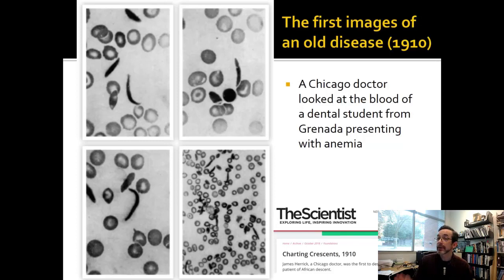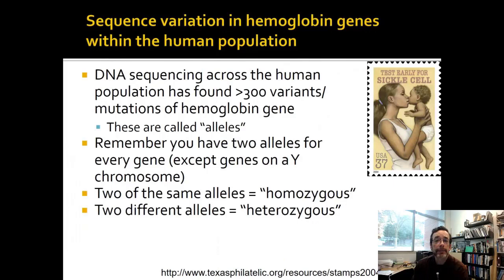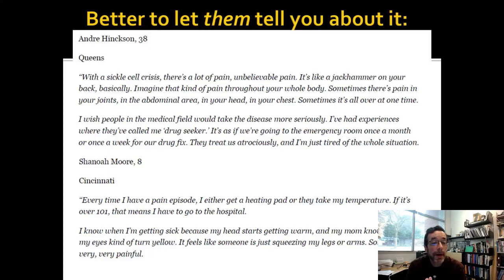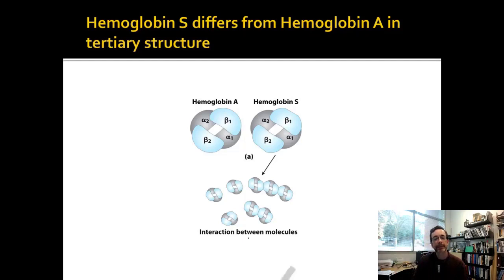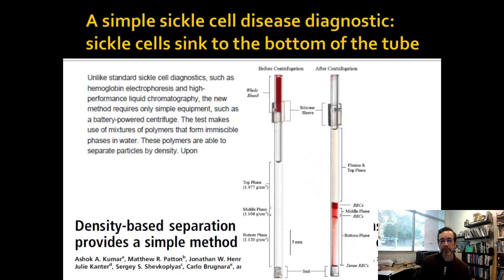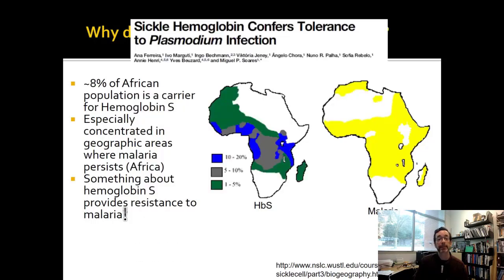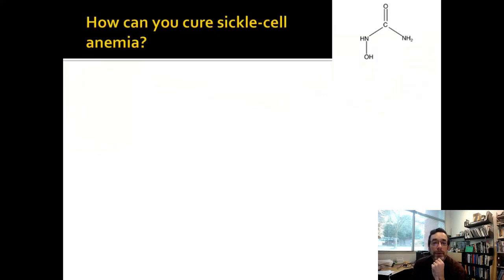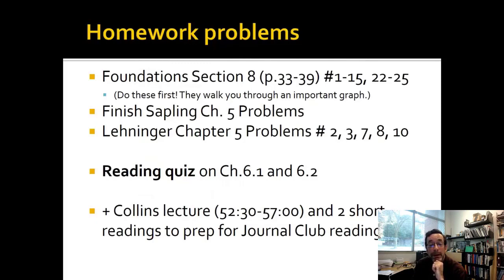Hemoglobin Stories: Sickle-Cell Anemia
How biochemistry helps treat an important disease, and also helps answer why that disease persists.